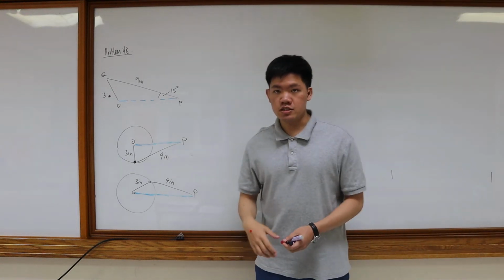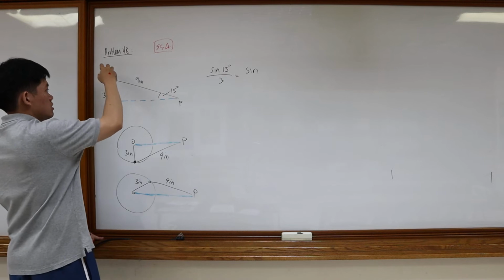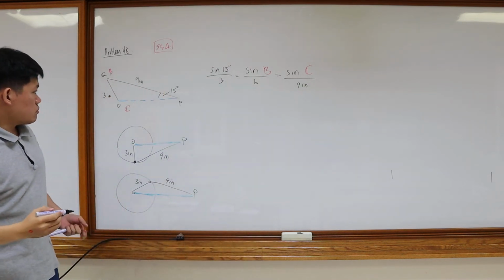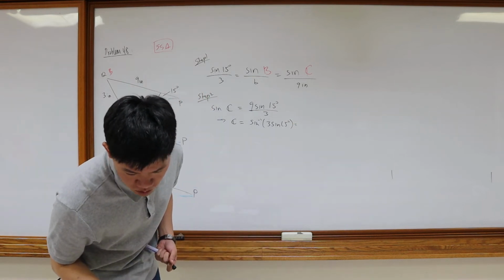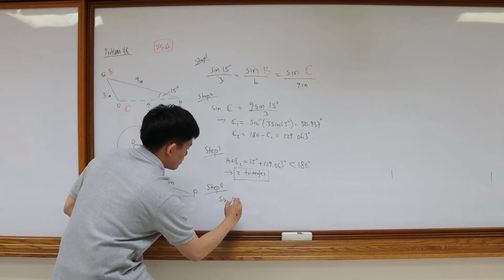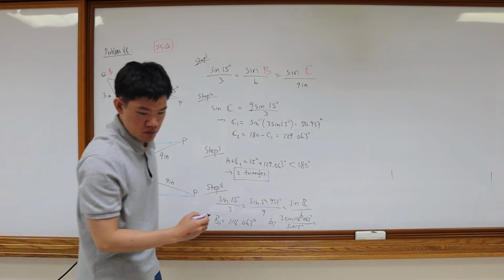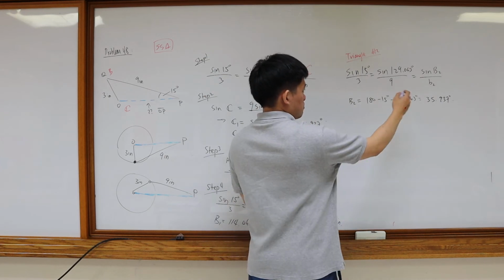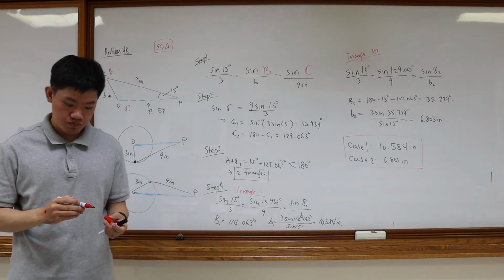Law of Sine 5: Applications Example 2